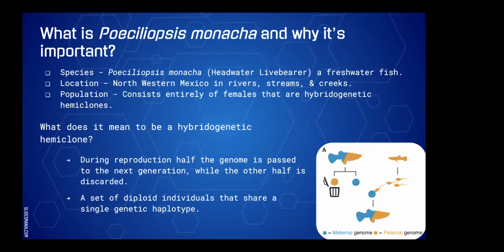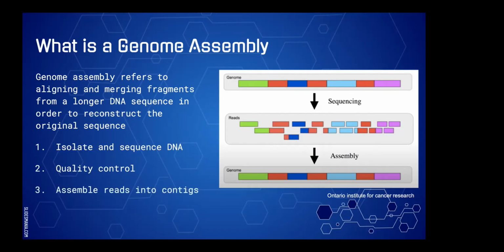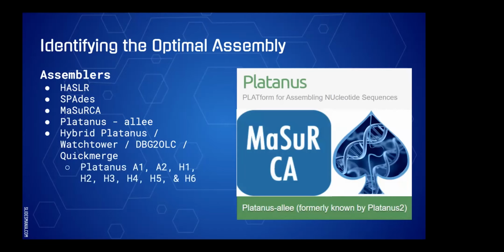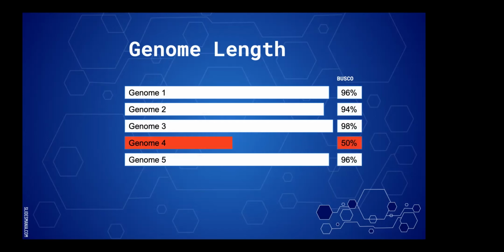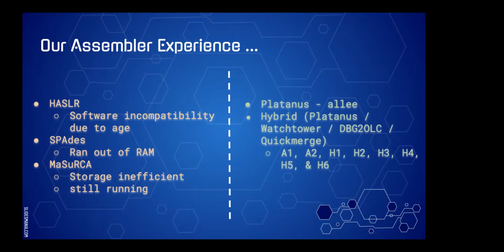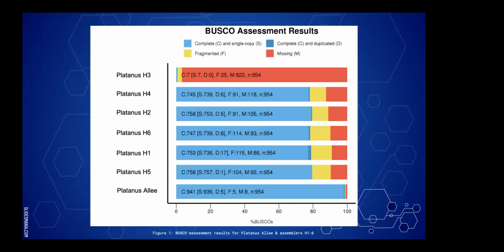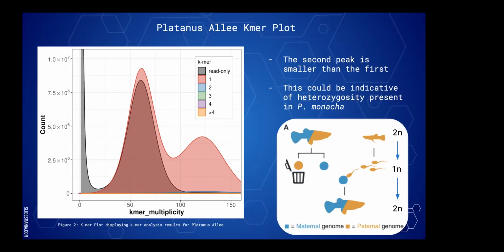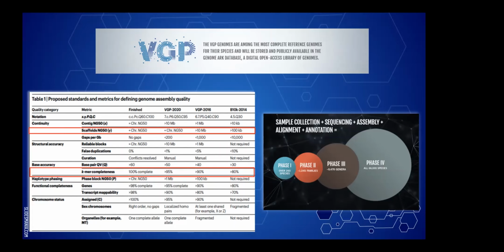CSUMB Biology and Chemistry Capstone Festival Presentation Spring 2021 - BIO410: Bioinformatics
Presentation Title: A de novo Draft Genome Assembly of Poeciliopsis monacha
Authors: Mariella Hartfelt*, Rebecca Higginbotham*, Kaiku Kaholoaa*, Teresa Marquez*, Shannon Johnson MS, Robert C. Vrijenhoek PhD, and Nathaniel K. Jue PhD

This is the Senior Capstone Presentation from the Spring 2021 BIO410/510 Bioinformatics Class.